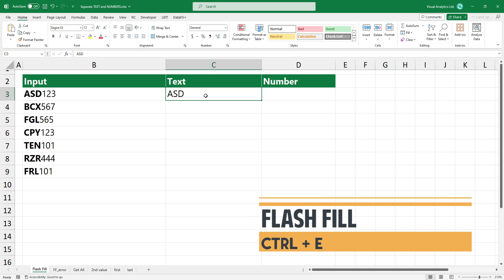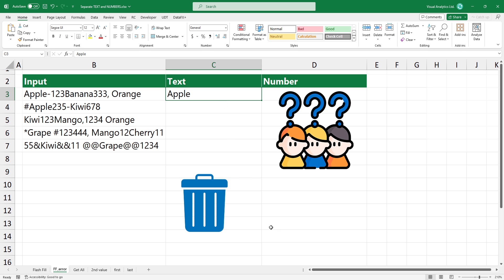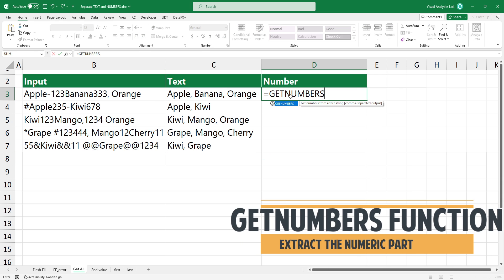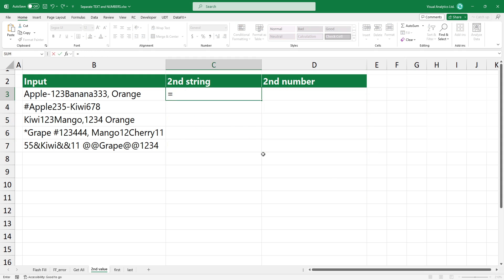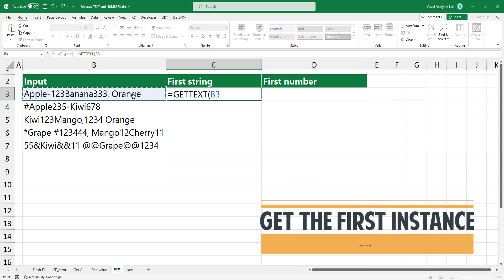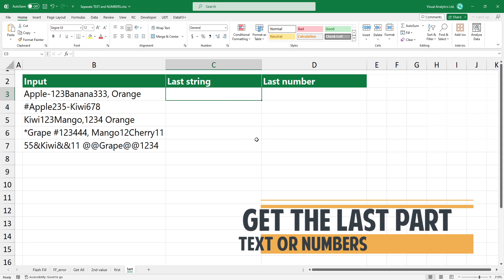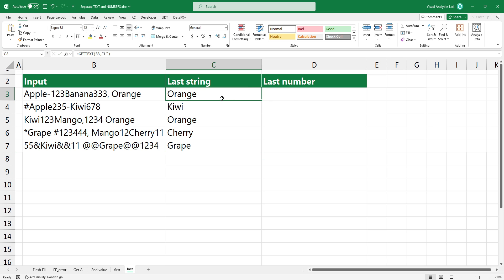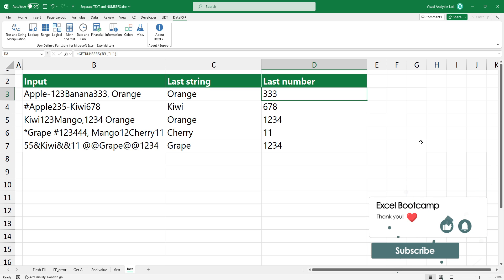How to separate Text and Numbers in Excel - Split cells into numbers and text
In this tutorial, I'll show you How To Separate Text and Numbers In Excel using the fastest way. This is a very common data-cleansing task you would face while using Excel.

Chapters:

00:00 Intro
00:06 Separate Text and Numbers with Flash Fill
00:16 How to separate Text and Numbers in Excel
00:24 Use GETTEXT to separate text
00:33 Use GETNUMBERS Function to separate numbers
00:46 Separate text and numbers (2nd instance)
01:00 Get the first text or numeric value
01:13 How to extract the last text or number

Or if you are in a hurry, please click the 👍